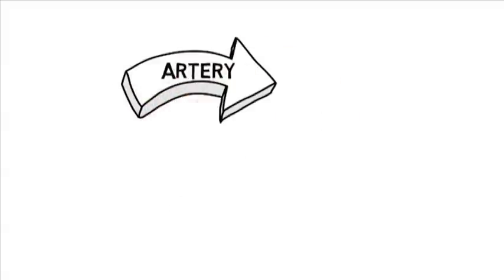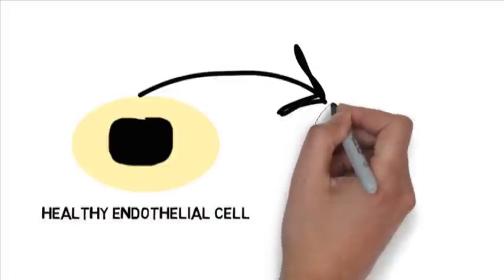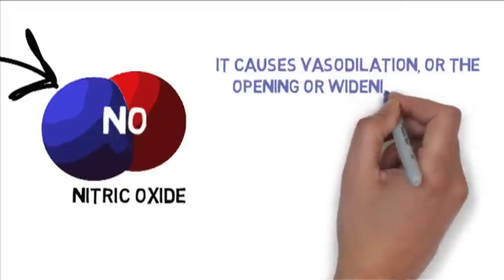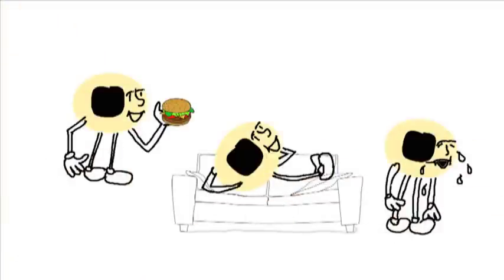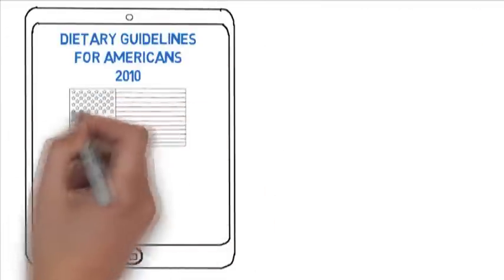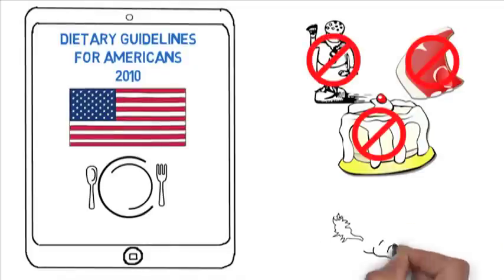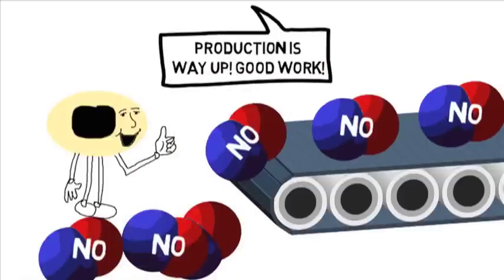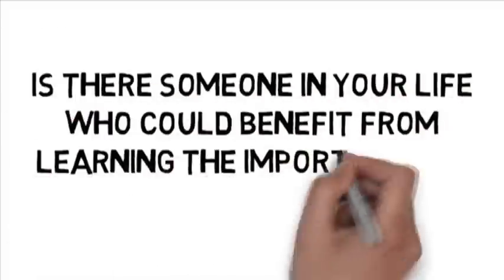Endothelial Health Explained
Our bodies contain 6 trillion endothelial cells, which line 60,000 miles of blood vessels in a single layer. Together, those 6 trillion cells make up an organ known as the endothelium, which is one of the largest organs in the human body. But how does the endothelium relate to cardiovascular function?

Healthy endothelial cells produce a naturally-occurring molecule called Nitric Oxide, also known as NO.  NO is crucial to your well-being and, specifically, your cardiovascular system. In fact it is now known as one of the most significant molecules in the body.
But why is NO production so crucial?

• It causes vasodilation, or the opening or widening of the blood vessels; in turn, vasodilation enhances delivery of oxygen and nutrients to your cells.

Let's pretend your endothelium is a factory whose major function is producing NO, and your 6 trillion endothelial cells are workers in the factory. Now, imagine that half of the workers only eat fast food with excess calories, fat and sugar; never exercise; and have high stress levels. What happens?

Production goes down, because the workers can't make enough NO to meet the demand.
The good news is that you can support those workers. For the body to produce healthy levels of NO, two things must happen:

• First, the workers need regular exercise and ongoing weight management.
• Second, the workers need proper nutrition through a healthy diet. According to
"Dietary Guidelines for Americans, 2010," a healthy eating pattern includes reducing the intake of sodium, solid fats (which is a major source of saturated and trans fats), added sugar and refined grains, and replacing those foods with wholesome dietary choices.
Now, imagine that the CEO of the factory puts the workers on an exercise plan and they start eating a healthy diet. Healthy workers can produce NO at their normal output levels, conveying benefits to the entire cardiovascular system. The workers could also supplement their healthy diet with nutrients like arginine and citrulline to support normal production of NO.

Now that you understand that optimal NO levels result from a healthy endothelium, you understand one of the keys to maintaining heart health. Is there someone in your life who could benefit from learning the importance of endothelial health?